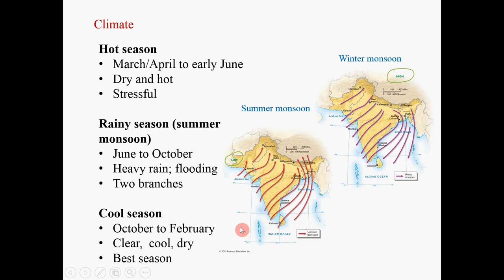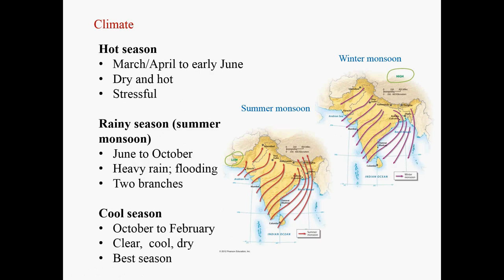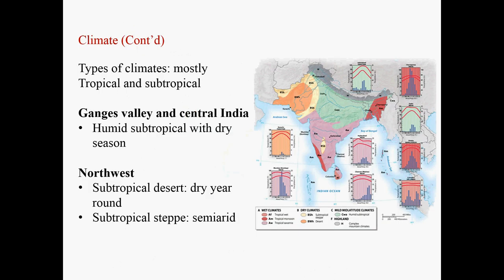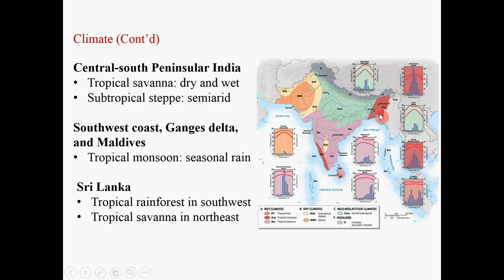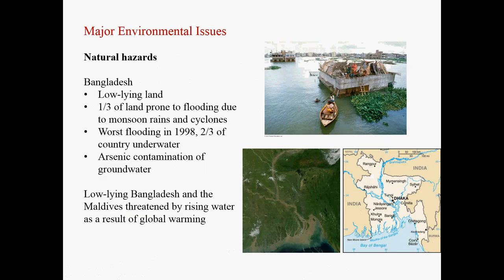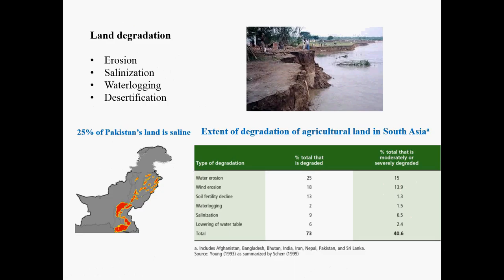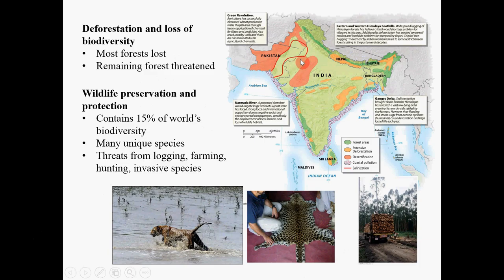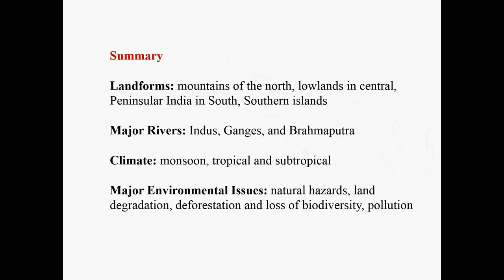GEOG333 Lecture: Physical Geography of South Asia 2